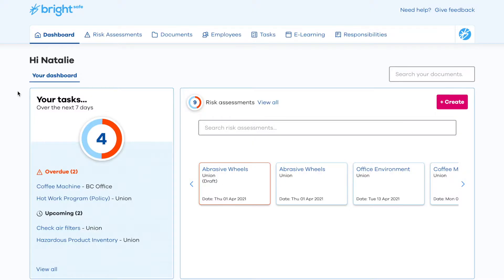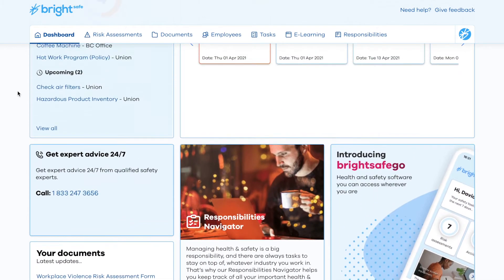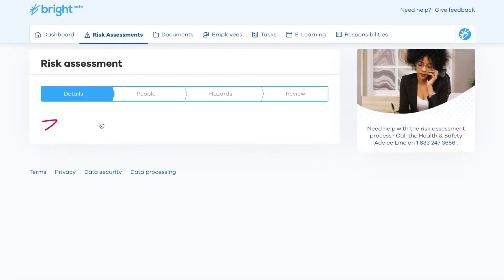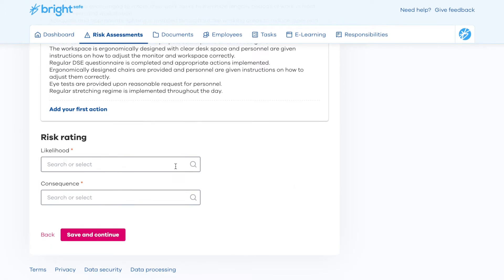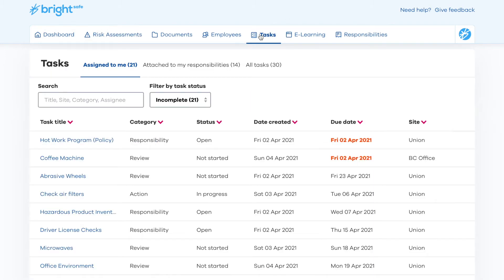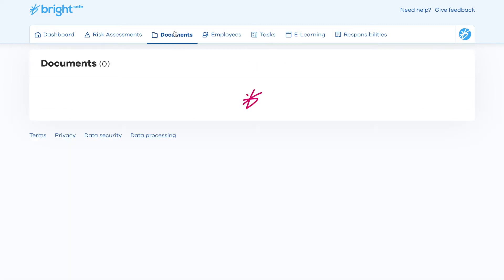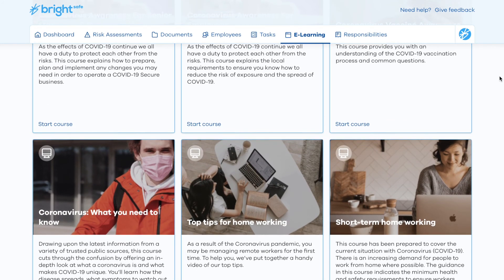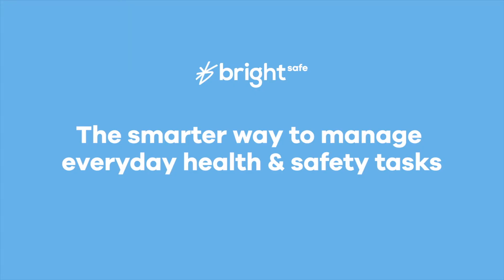BrightSafe Demo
Learn how to use BrightSafe with this great step by step video!